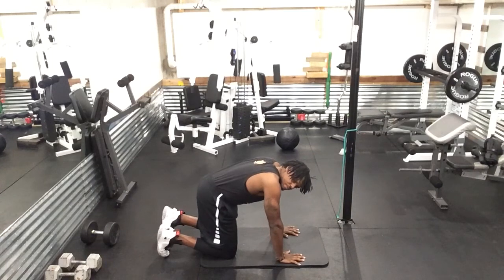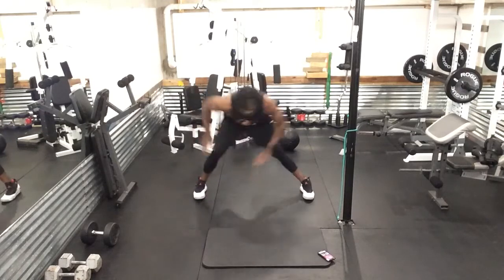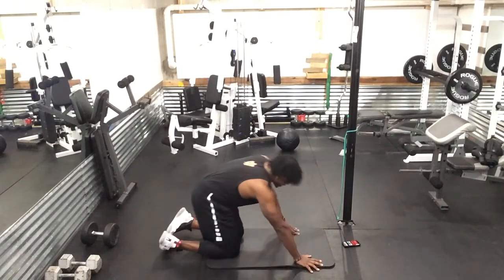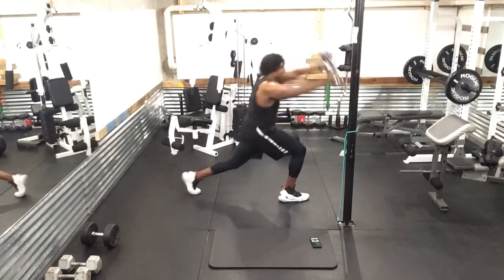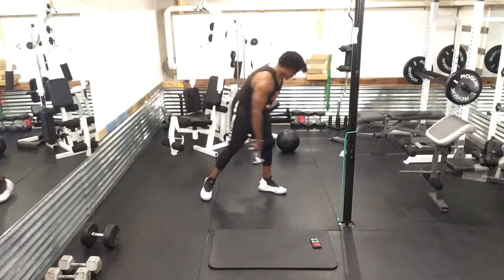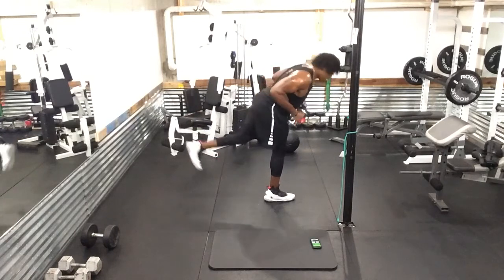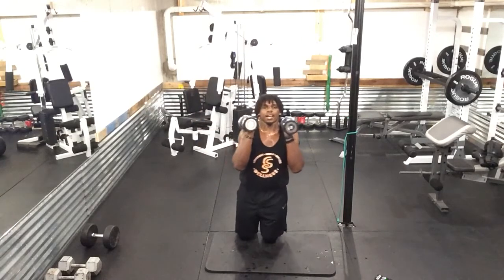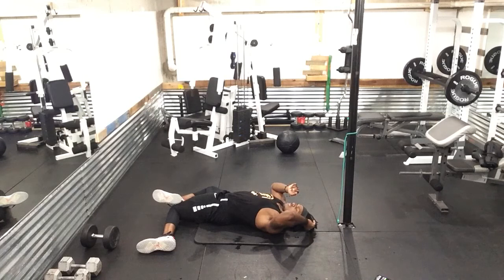All Out HIIT- Movement Monday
Move fast, move slow, but whatever you do don’t stop moving! Instructed by Brian Leggett